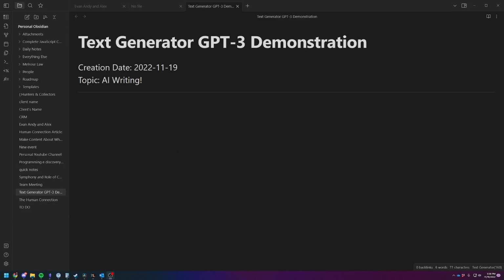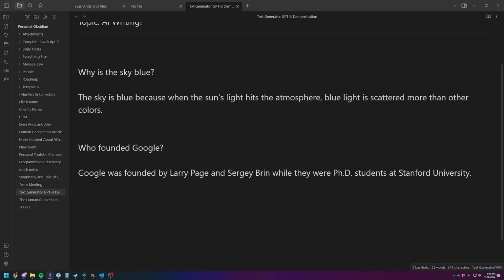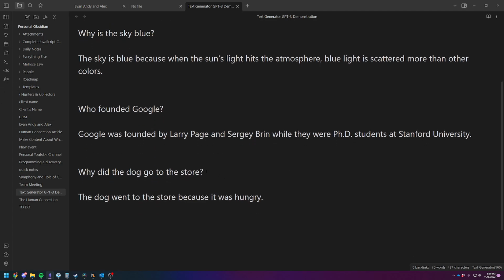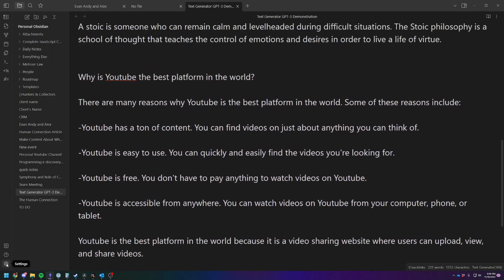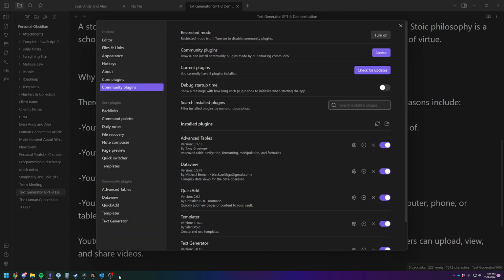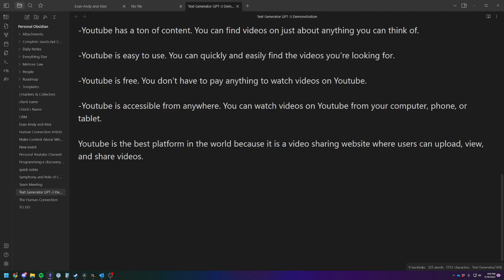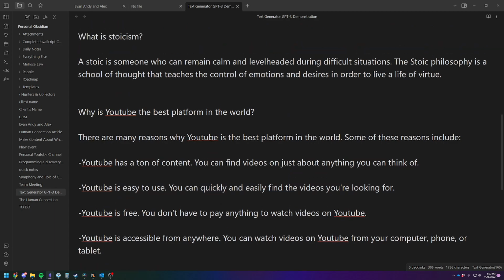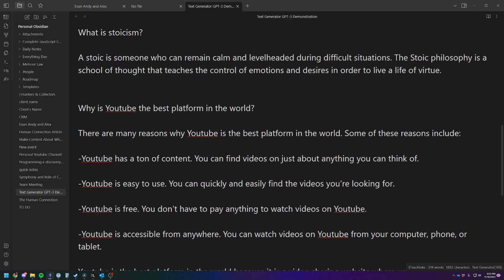Obsidian - AI Assisted Note Taking: How It Works and What You Should Know - Text Generator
AI Assisted writing is starting to reach a point where it's actually helpful.  Here's how you can leverage this technology inside of Obsidian.